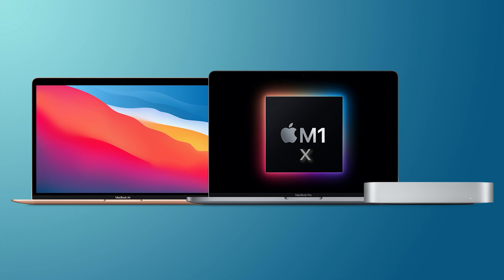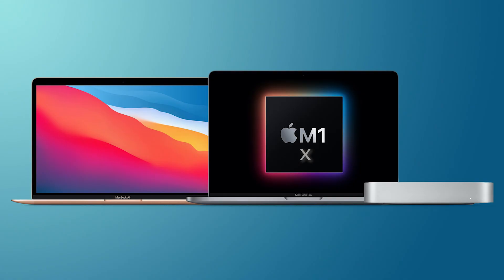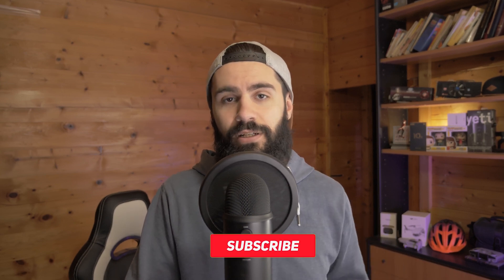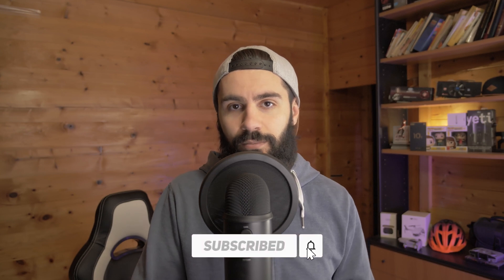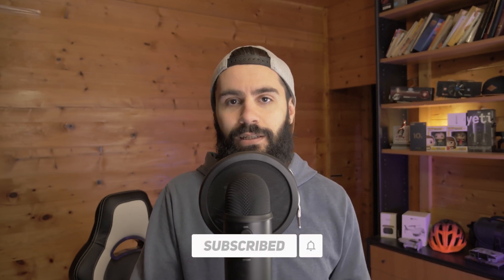MacBook Pro M1 in 2021 Should You BUY it OR Wait For M1X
◉MacBook Pro M1
◉MacBook M1Air

Hey guys,

Stay AWESOME!

I'll leave here some links that you can find useful ;))

WHAT I USE ▼  :

◉Camera:
◉Camera Lens:
◉Microphone :
◉Mic Stand:
◉Mic Pop Filter:
◉Screen 1:
◉Screen 2:
◉Best Gaming Mouse:
◉Keyboard:
US:

My PC ▼ :
◉Case:

Intro - 00:00
Size Factor - 00:36
M1 vs M1X Consideration - 01:40
What's Ur Usage - 02:30
Battery Life on M1X - 04:32
Next Video Coming - 07:00
Conclusion - 07:30